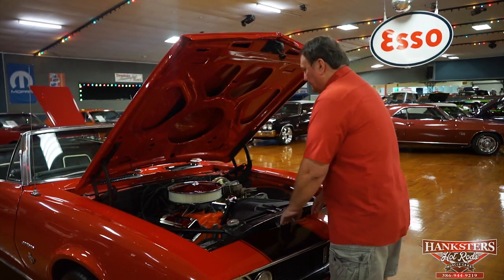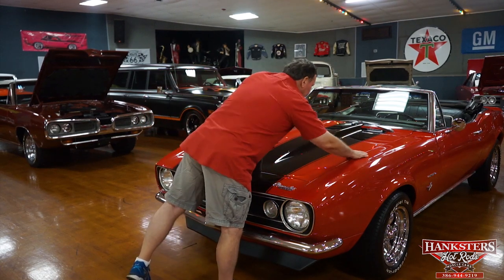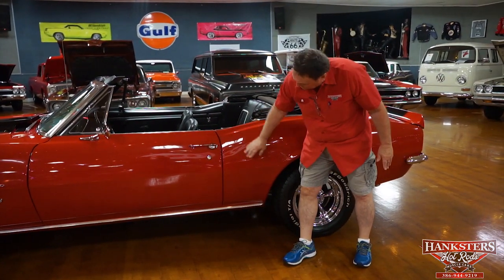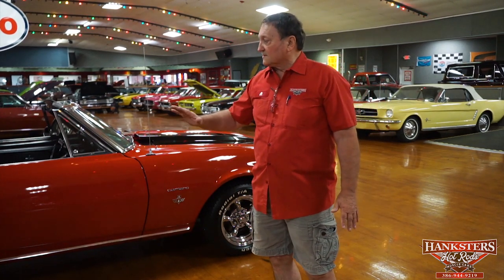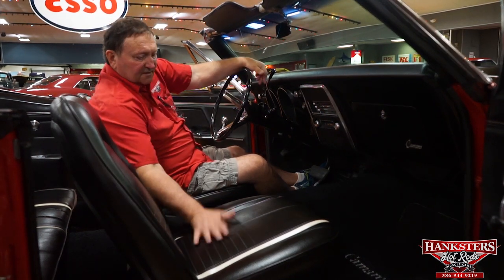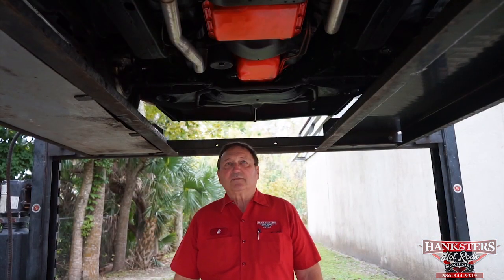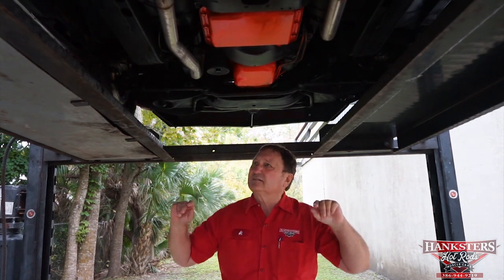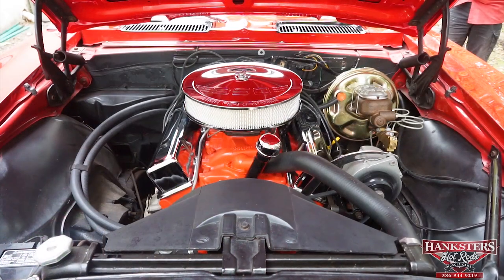1967 CHEVROLET CAMARO